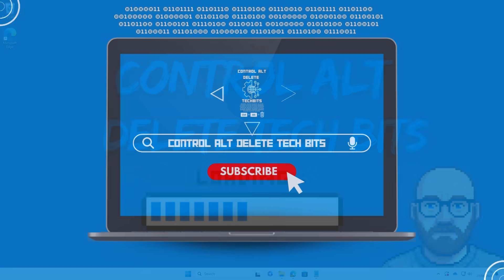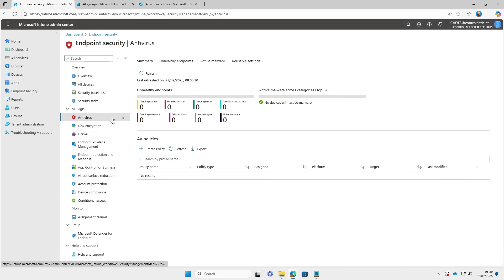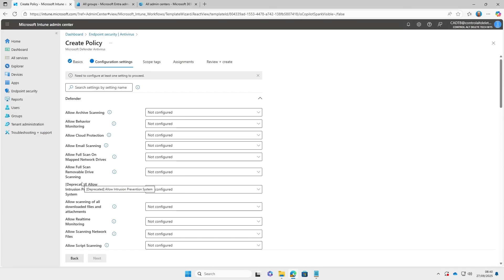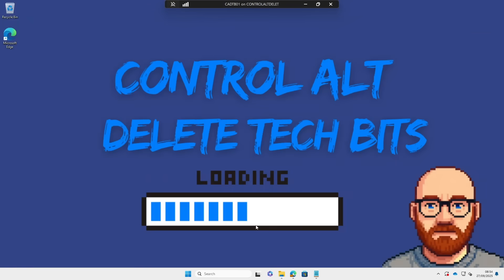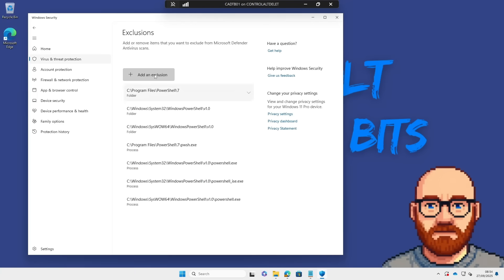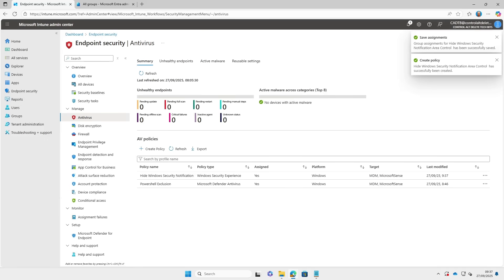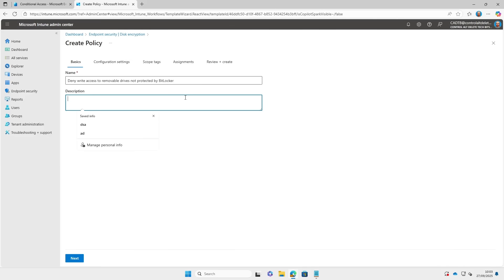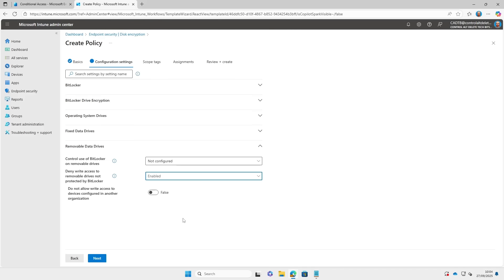Configure Endpoint Security with Microsoft Intune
This video shows how to configure Intune Endpoint Security

Defender Antivirus: cloud protection, frequent intelligence updates, daily quick scan, and periodic scanning.

ASR: Block executable content from email and webmail clients.

Firewall: Public profile On.

Windows Security experience: hide the notification area icon.

BitLocker: deny write to unencrypted removable drives.

A live EICAR test to verify detection.

Chapters:

00:00 Intro
00:07 Create a test group
00:35 Microsoft Defender Antivirus policy folder exclusions
01:52 Test Microsoft Defender Antivirus policy folder exclusions
02:16 Intune client device sync
02:39 Hide Windows security notification control area
03:36 BitLocker disk encryption deny write access to removable drives not protected by BitLocker
04:30 Malware test
04:47 Outro